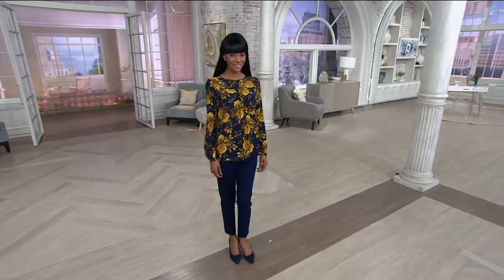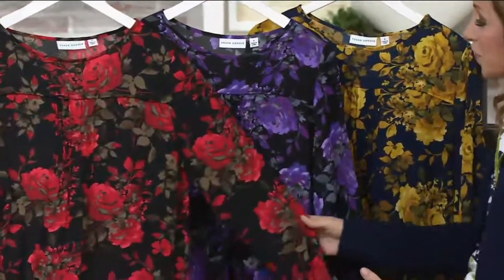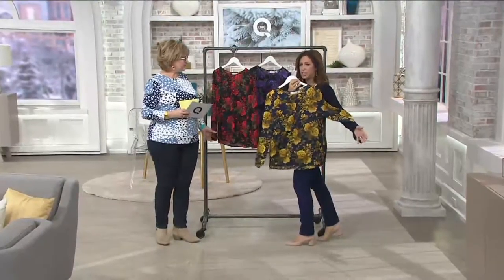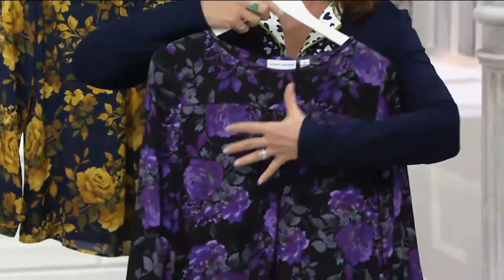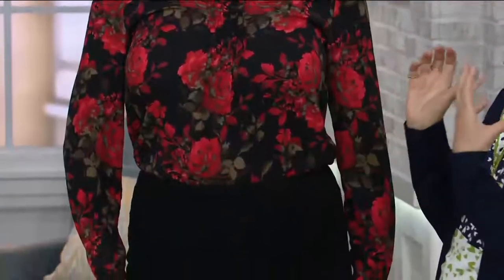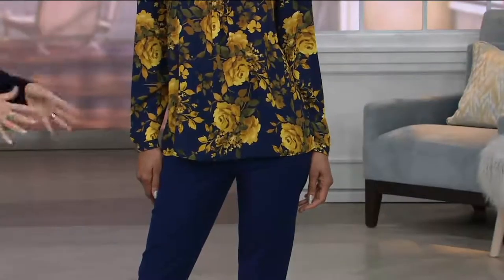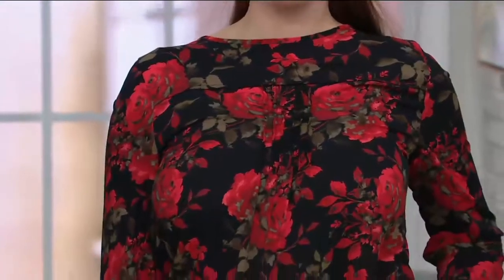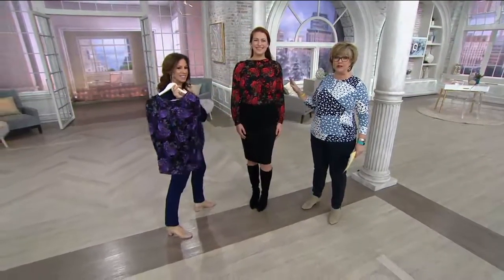Susan Graver Printed Feather Weave Top with Shoulder Trim on QVC